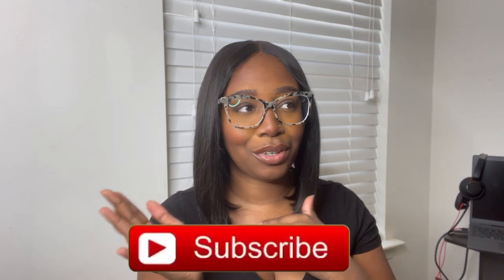Vooglam Eyewear Try On! Affordable and Trendy Prescription and Blue Light! *Discount Code Included*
Special prices for you guys! Use my code "Sorenna" for 15% OFF!

Ordering on your phone:
Click the link of the glasses you like——Add them to your shopping cart——Slide down and click the button "Select"——Enter the discount code "Sorenna" and check out!

Ordering on your personal computer:
Click the link of the glasses you like——Add them to your shopping cart——Enter the discount code "Sorenna" at the right side and check out!